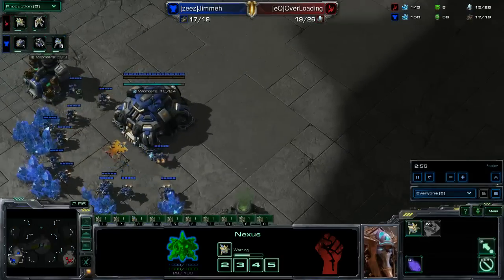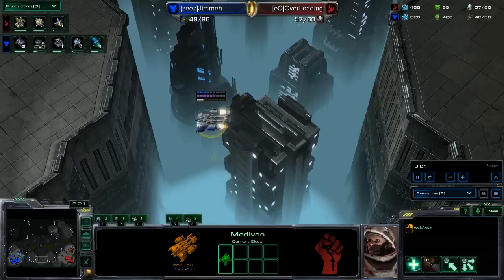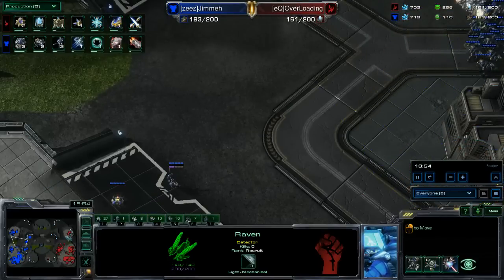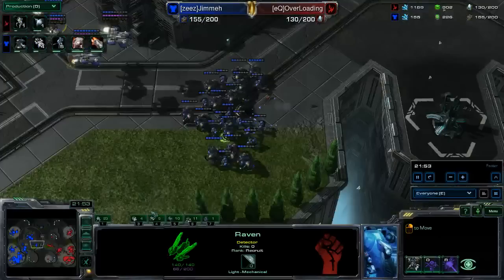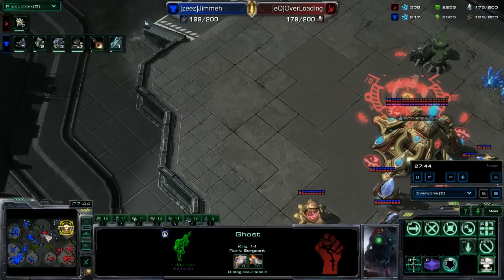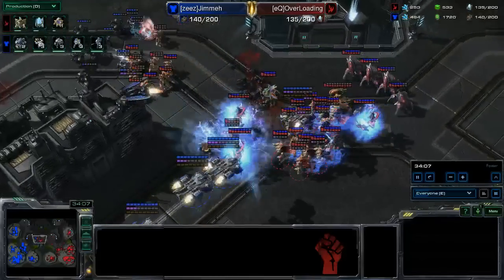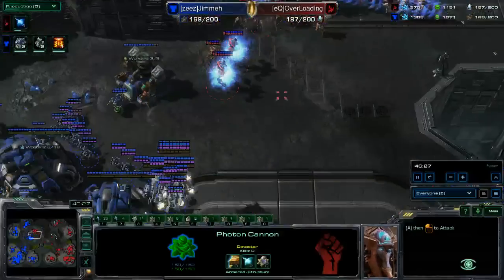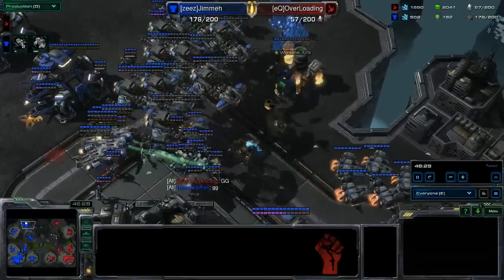Starcraft 2 HOTS Beta TKJimmeh Vs Protoss on Ladder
Team Karnages Jimmeh sent me this replay so i casted sorry that it felt so rushed. i expected my brothers arrival at any moment.